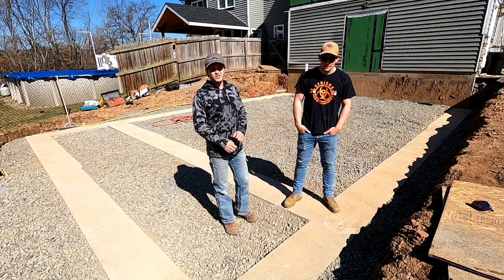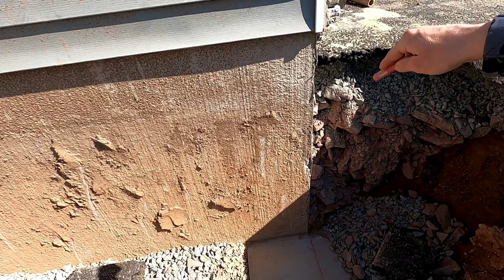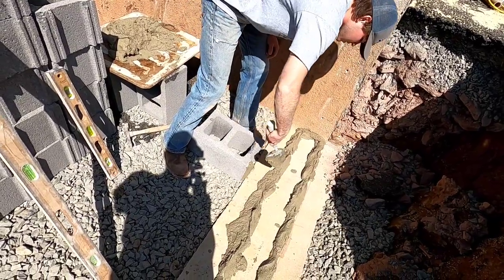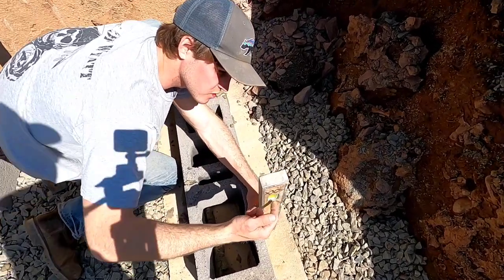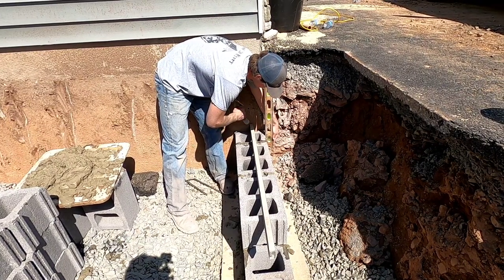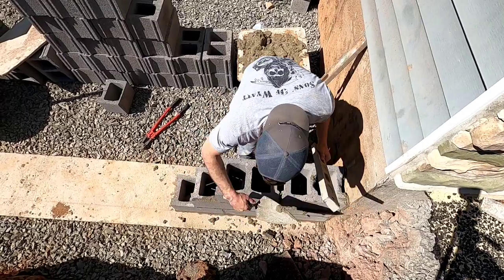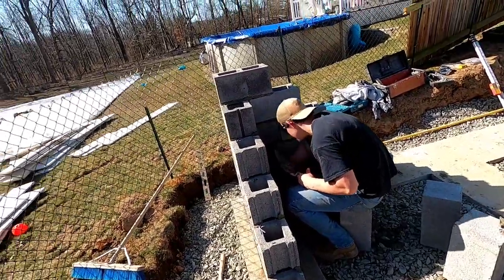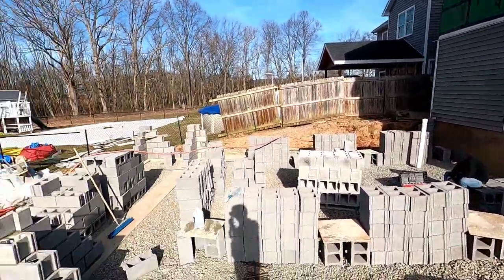How To Lay Block Corners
I show how to lay block corners. I show how to lay out bond, lay the block corners and leads, and how to hit heights and make the top of the foundation level. I give lots of tips and tricks on how I lay block. I hope I could help you all learn something about laying out and building block corners and leads. Please ask any question in the comments.

Want to learn more about laying block? Click on the links below to learn more!

Do you like watching us lay block? Here are 2 playlist of all my block videos-

This playlist is dedicated to my time lapse videos, really satisfying to see the walls go up in super speed-